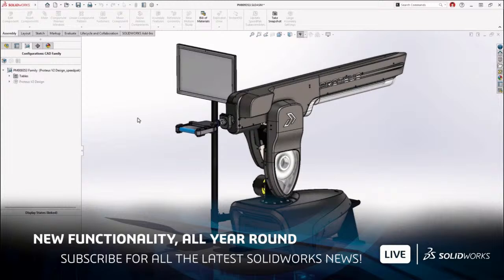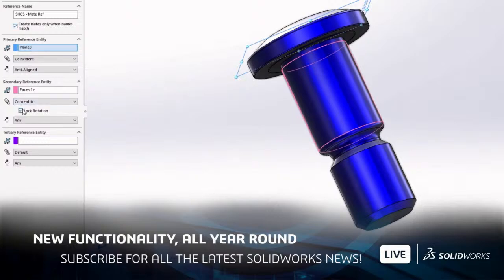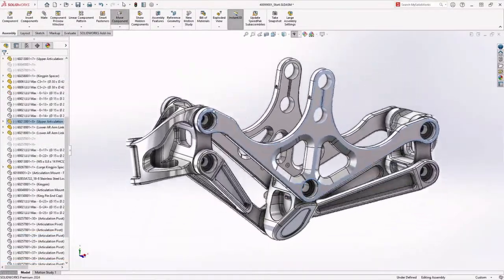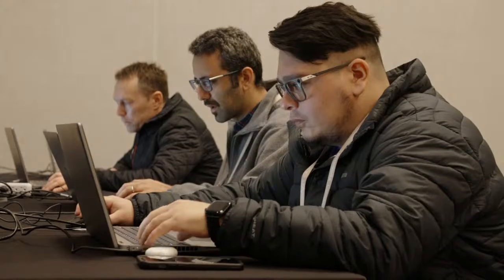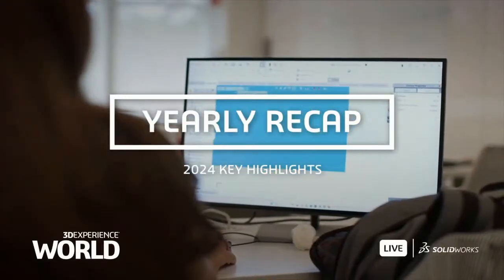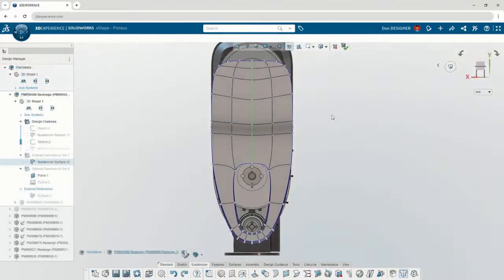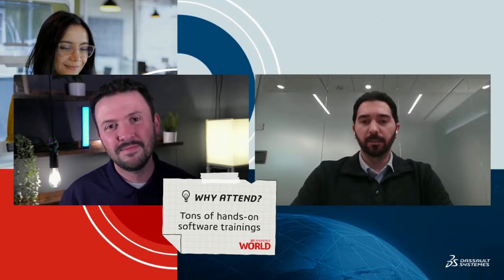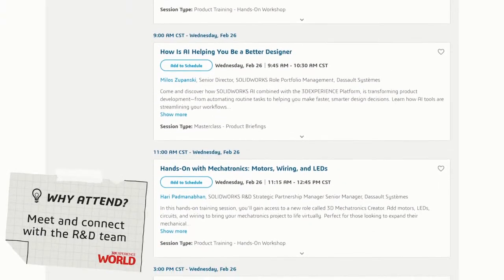3DEXPERIENCE World Sneak Peek Week: DESIGN - SOLIDWORKS Live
Get ready for our first episode of our 3DEXPERIENCE World Sneak Peek Week with an exciting look into the future of DESIGN at Dassault Systèmes and what's to come at 3DEXPERIENCE World 2025! Join subject matter experts Chris Pagliarini and Bruce Holway as they dive into the role that design will play in the conference.

Learn about big announcements from the conference, design technical sessions that will be offered, as well as the ways DESIGN will be represented at 3DEXPERIENCE World 2025.

Video Chapters
0:00 - Countdown
4:56 - Welcome to SOLIDWORKS Live!
7:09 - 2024 Key SOLIDWORKS Highlights
11:52 - Upcoming Design Announcements for 3DEXPERIENCE World
15:46 - Technical Session Preview - Design
19:13 - Design Conference Attractions
23:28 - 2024 Key Cloud Apps Highlights
28:15 - Upcoming Cloud Announcements for 3DEXPERIENCE World
31:11 - Technical Session Preview - Cloud Apps
35:01 - Cloud Apps Conference Attractions
37:36 - Wrap-Up